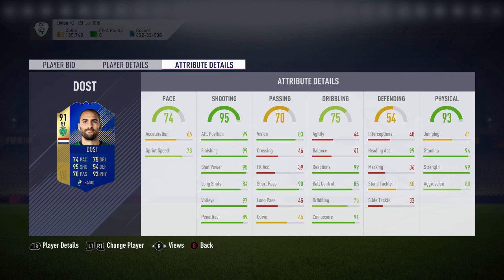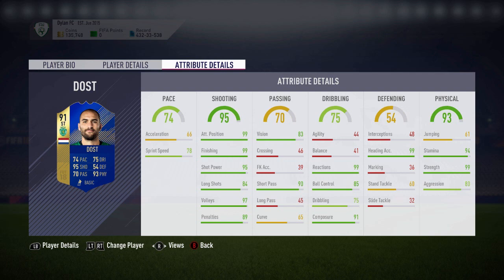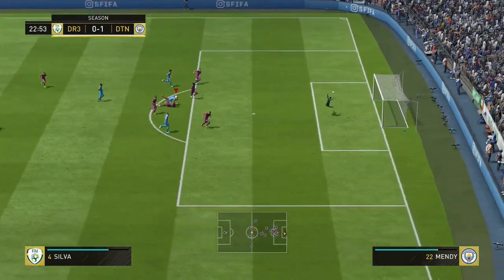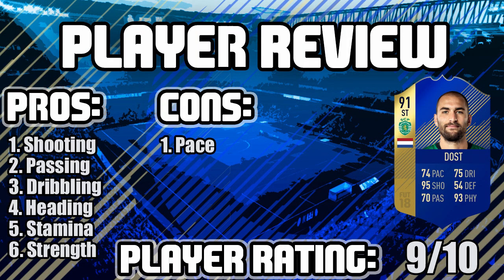FIFA 18 - TOTS 91 RATED BAS DOST PLAYER REVIEW!!! FIFA 18 ULTIMATE TEAM PLAYER REVIEW!!!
FUT 18 CARDS :

Get your HIGH quality FUT cards, to hold in your hands!

Donations are much appreciated and will be used to buy new equipment!

Info -
Gamertag - dsixliiwh
Console - Xbox one
I own none of it!!!